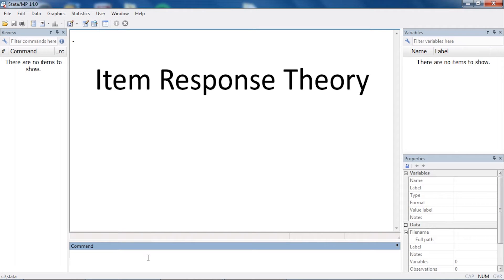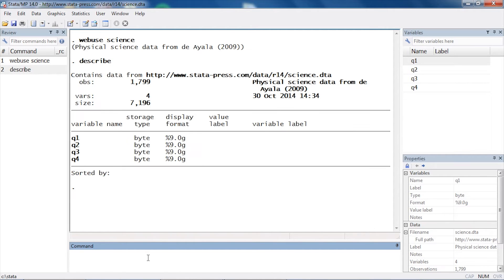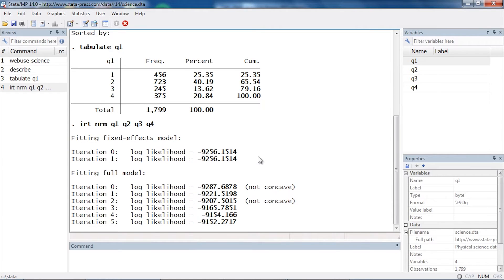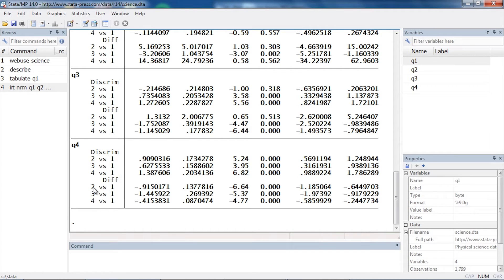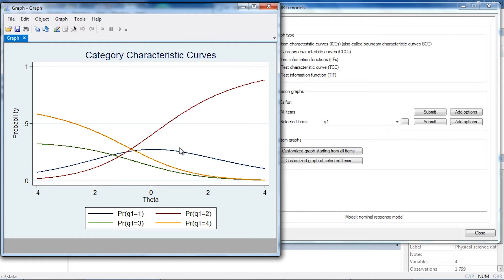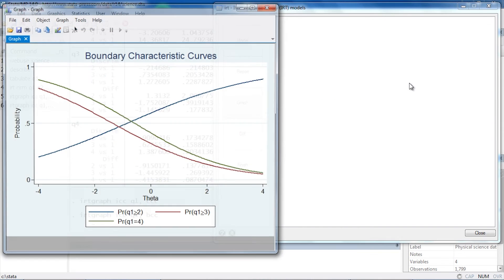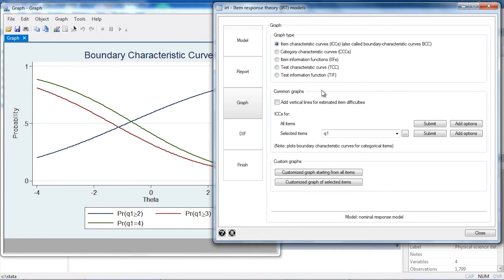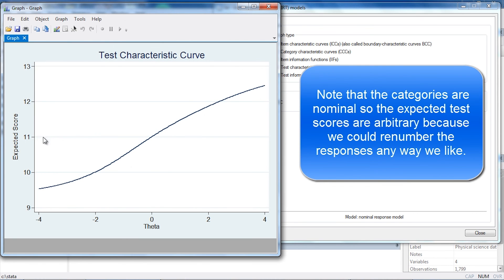Item response theory using Stata: Nominal response (NRM) models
Learn how to fit a nominal response (NRM) model for nominal item response data in Stata using the *irt nrm* command.